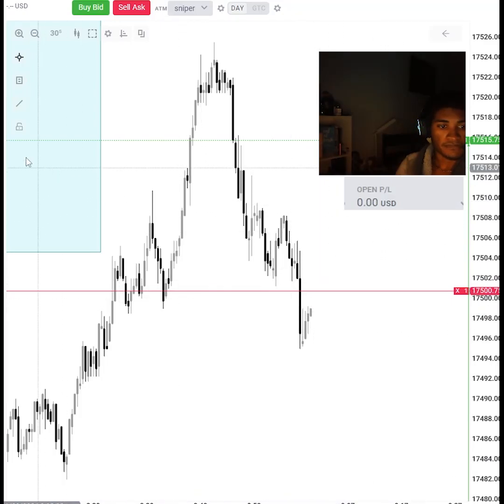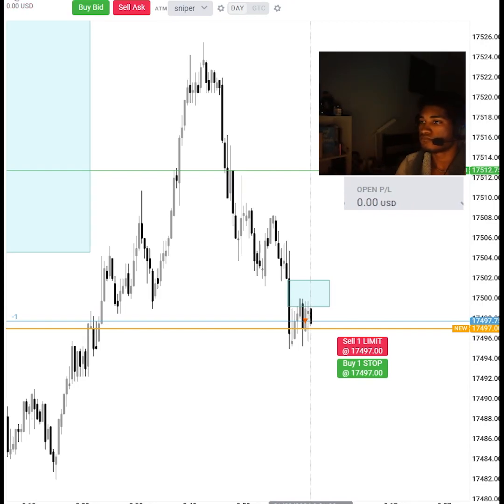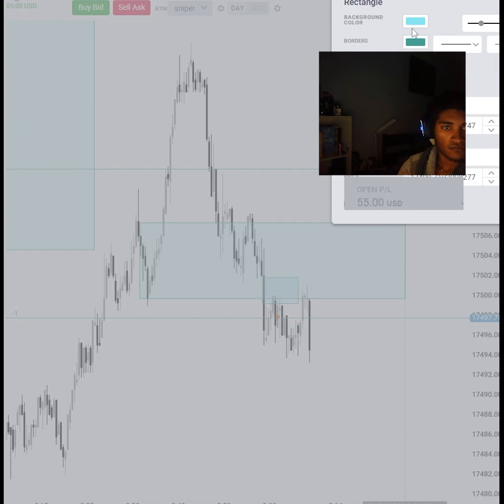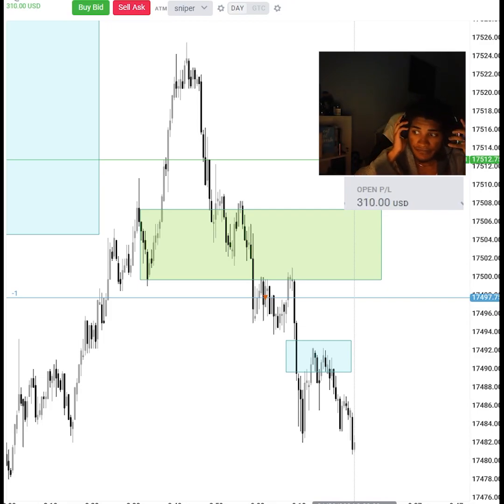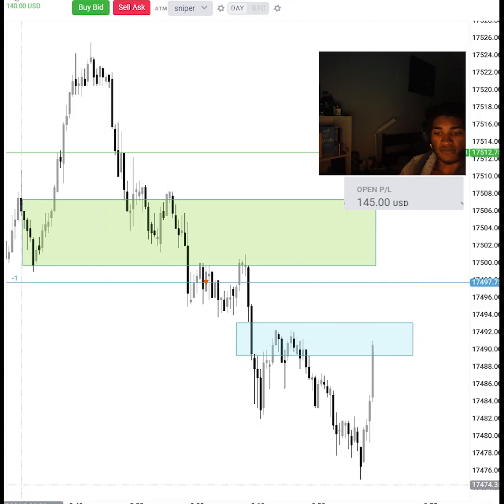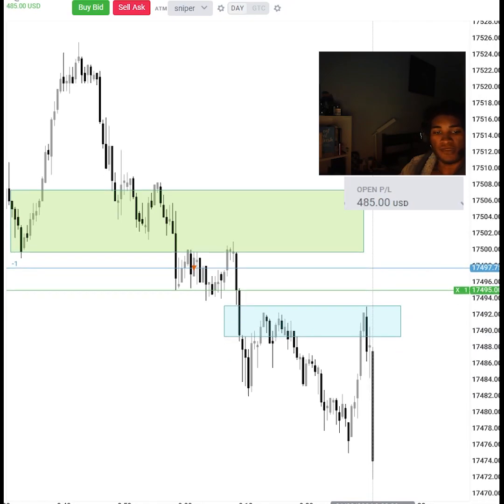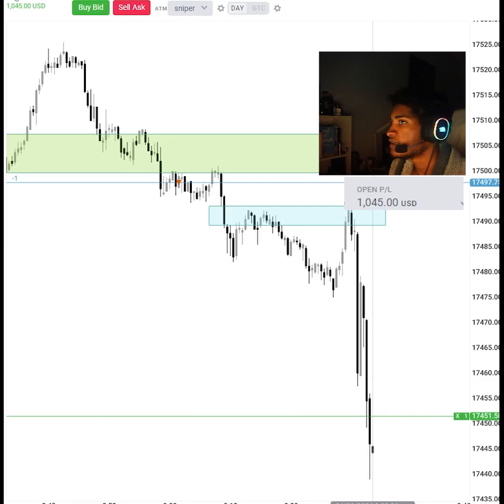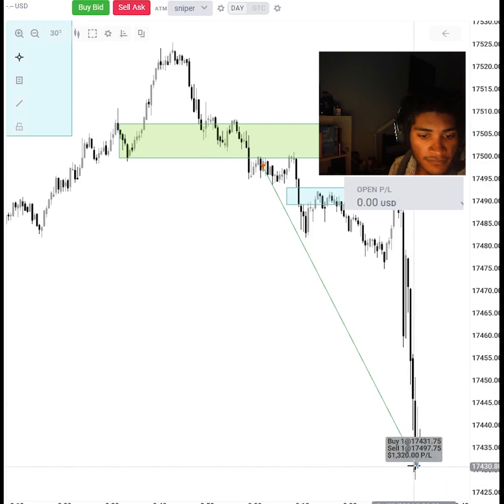ICT Concepts MMSM | NQ Futures Short Execution & Trade Management 1/23/24 AM Session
Short Position in NQ AM Session on 1/17/24
Utilizing ICT Concepts Bearish Breaker, OTE, Target PDL .
Please "Like" for Additional Trade Illustrations